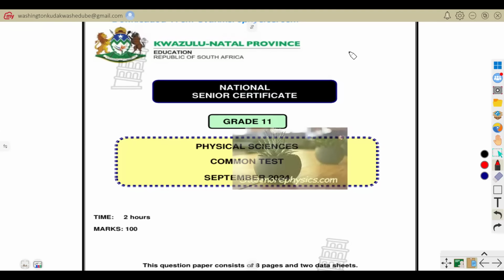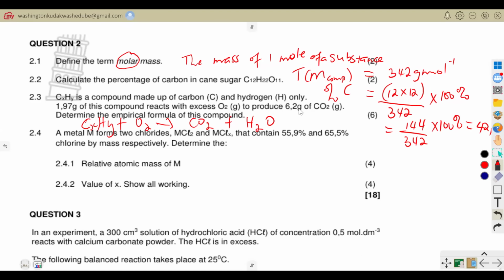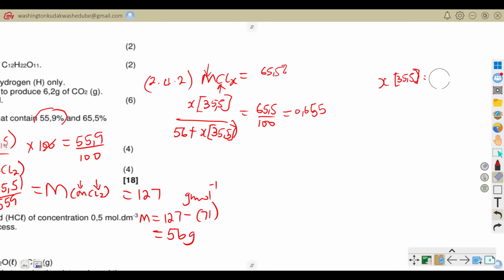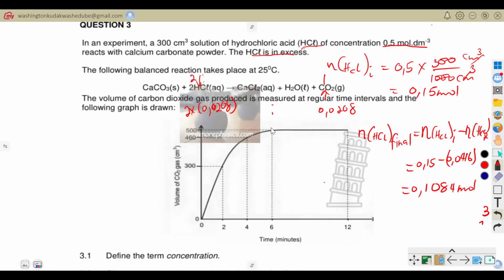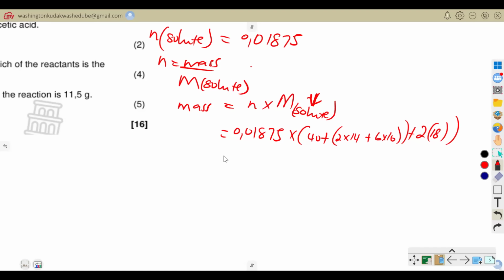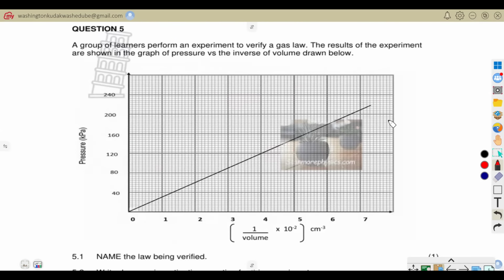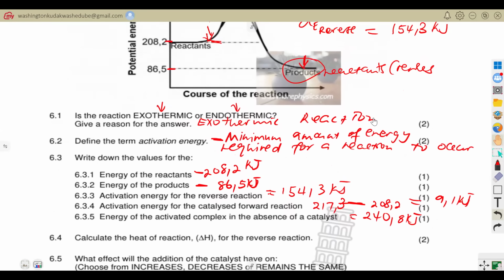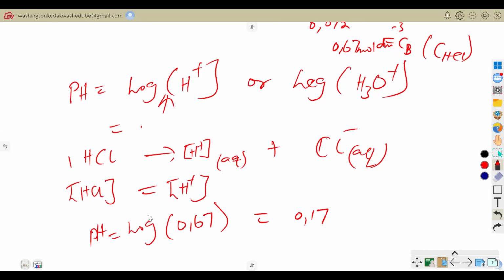Physical Sciences Grade 11 Term 3 Test - KZN September 2024